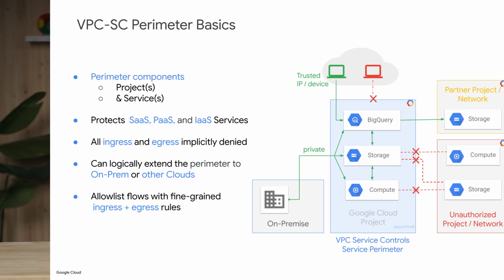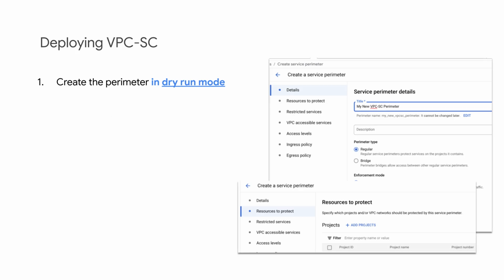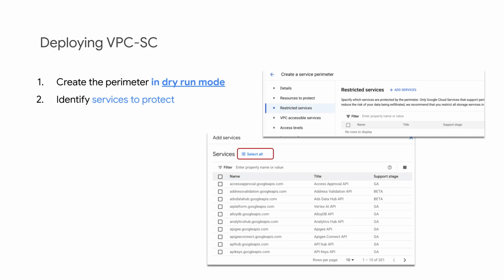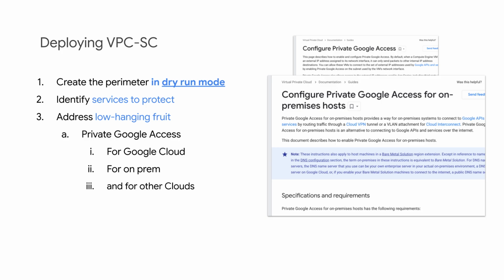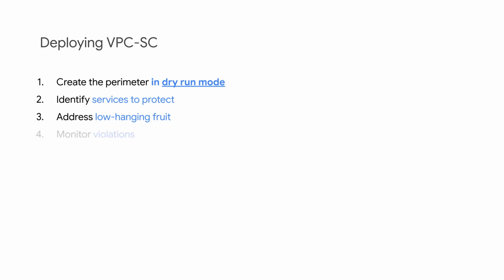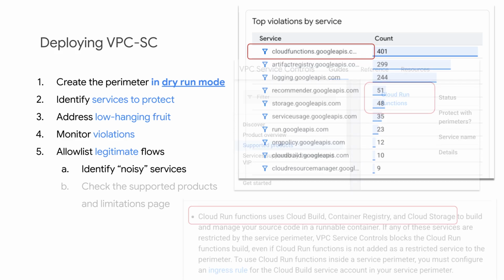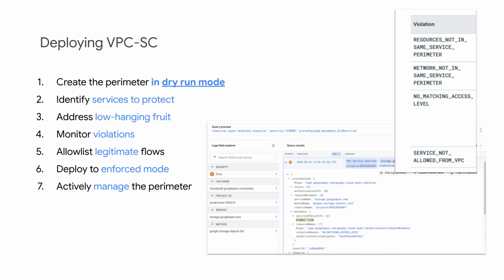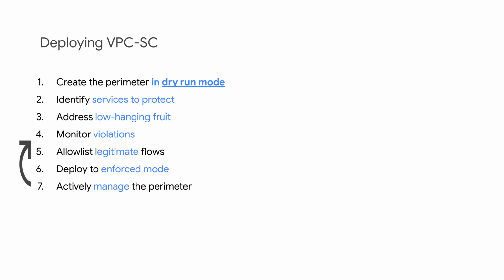VPC Service Controls: A Day One deployment guide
When extending your data center to the cloud, how do you allow on-premises developers and tools to access Google Cloud services without risking data exfiltration? This Day One guide walks through the essential steps for deploying VPC Service Controls to create a secure perimeter for your hybrid environment. We discuss how to begin in dry-run mode to avoid disrupting traffic and configure Private Google Access for your workforce.  Learn how to clear noise from your logs and audit violations before safely moving to an enforced mode.